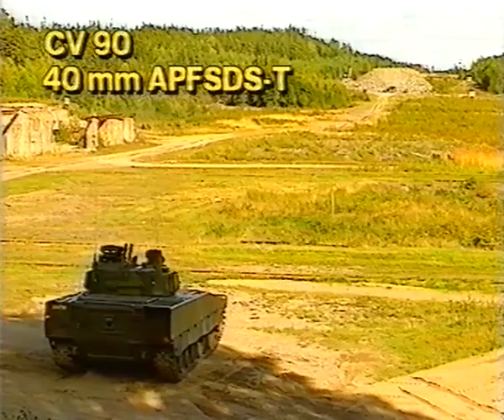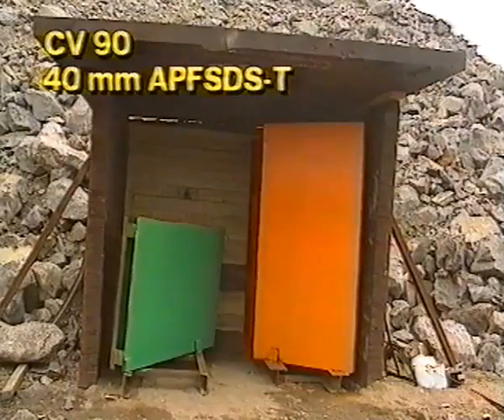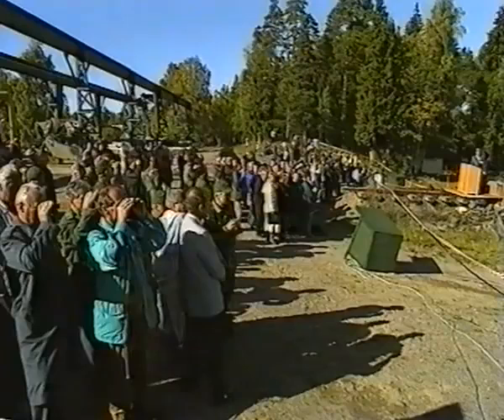CV-90 ammunition demonstration. Saab Bofors Dynamics - 1992.